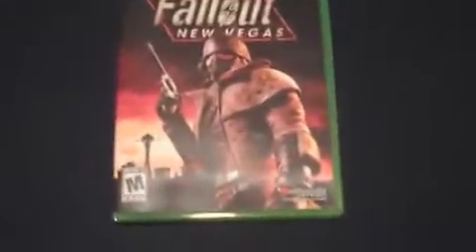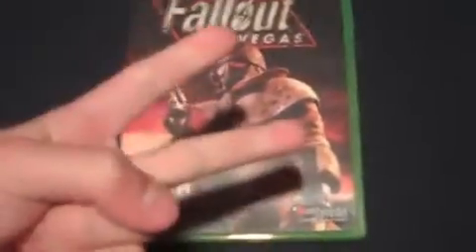Fallout New Vegas Unboxing274